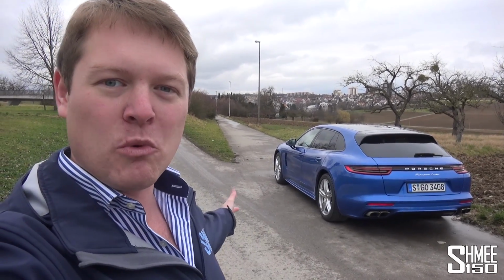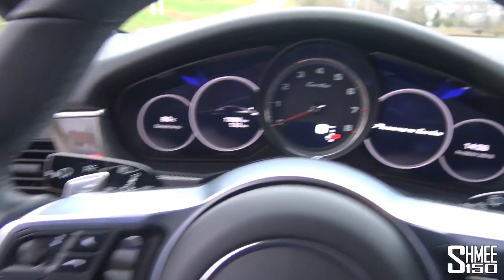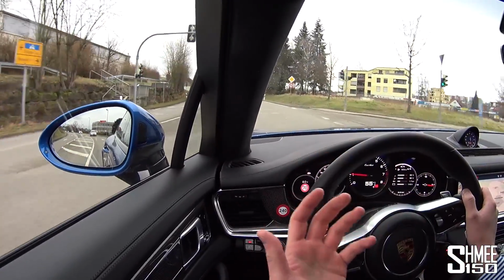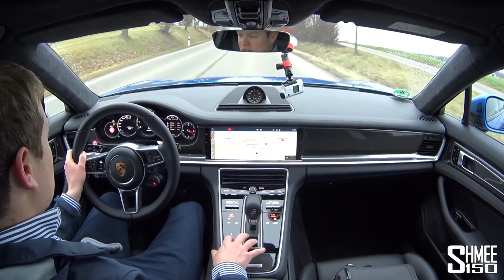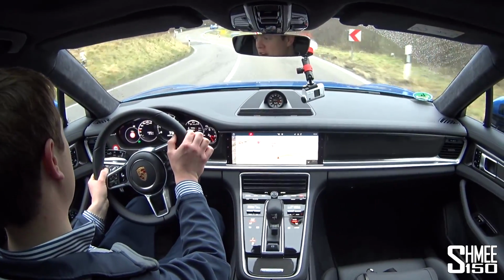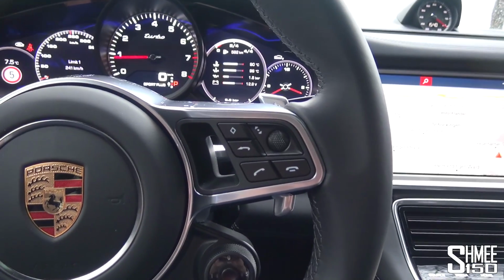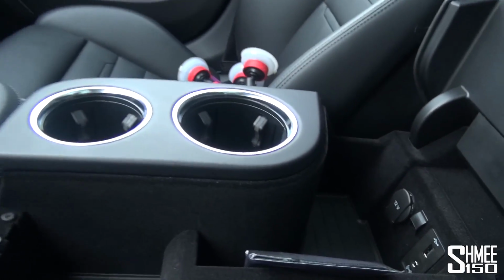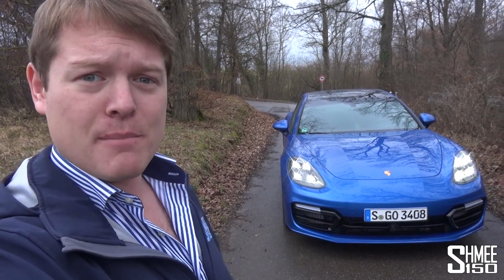Panamera Turbo Sport Turismo - Is it For Me? | TEST DRIVE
It's time to experience the Porsche Panamera Turbo Sport Turismo! Yes, it carries a very long name, and yes it's very similar to my recently sold car that was also blue, sporty and estate-like, but let's take a walkaround of the new Panamera model and then find out what it's like to drive. Do you think this should be a car for me?

Porsche have expanded the Panamera line-up to now include the Sport Turismo model alongside the regular car. Available in a number of engine configurations up to and including the 680PS Turbo S e-Hybrid, but here explored in 550PS 'Turbo' form. The car in question is highly specced but weather winter wheels and tyres as opposed to the regular larger Turbo style option as normal.

Having picked it up in Zuffenhausen, Stuttgart, let's head out to the local roads to explore and get to grips with the new luxury car.